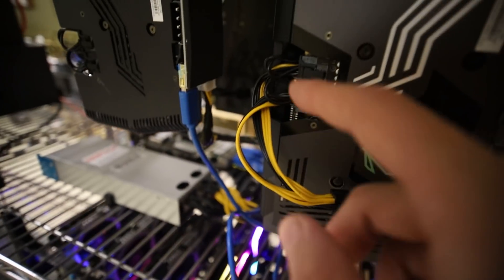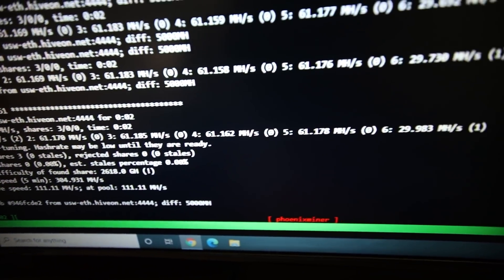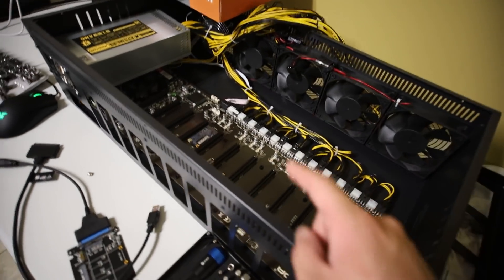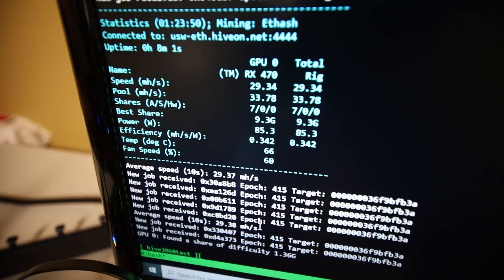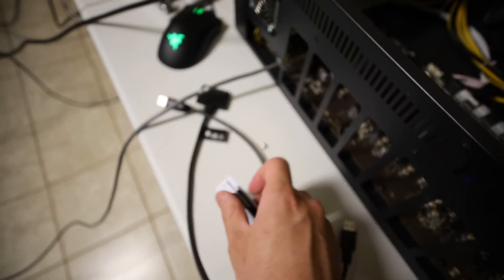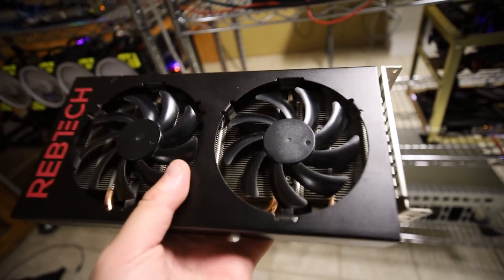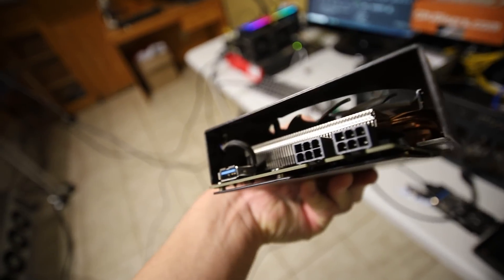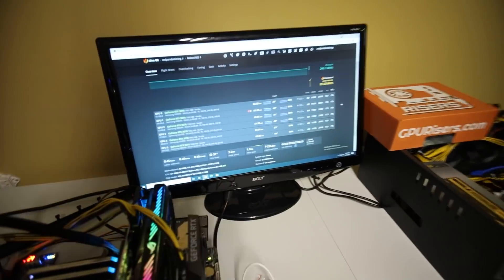Rebtech Also Has A GPU For Mining! RX 470 8GB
USB to mSATA/M.2 Adapter
USB to SATA Adapter

PCIE 1 to 4 USB Adapter for Mining
HDMI Dummy Plugs
How I Clean My Mining Rigs
7" Portable Monitor